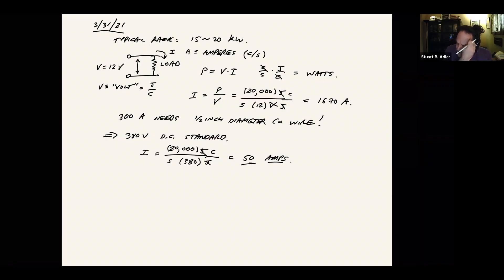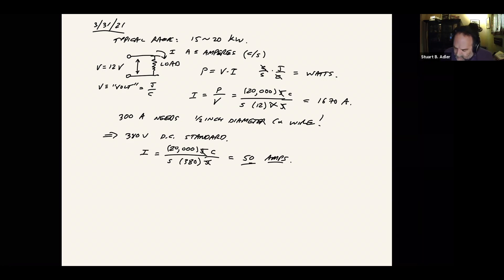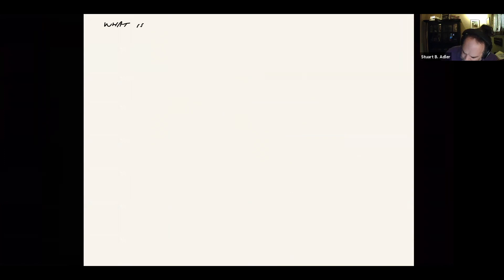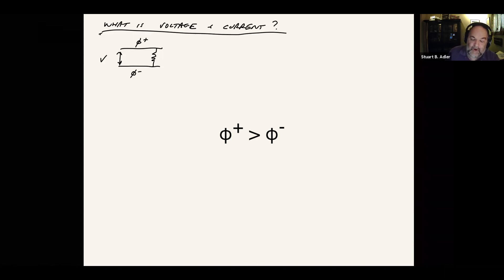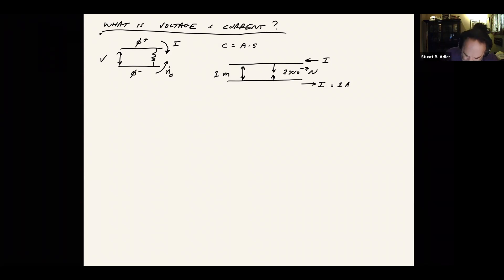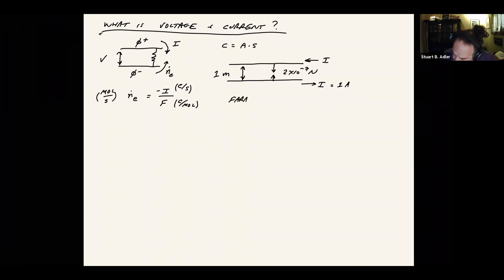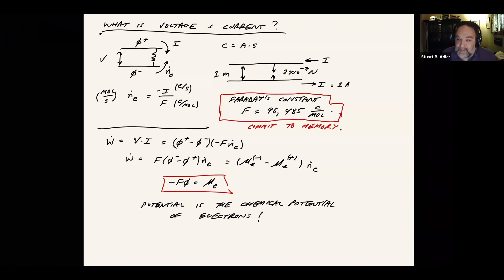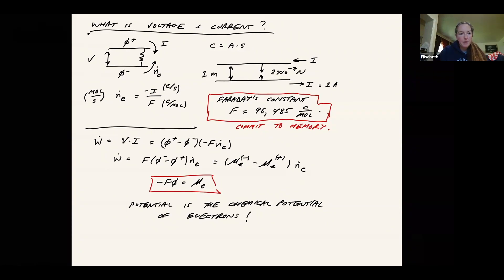Episode 5 - Voltage and Current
Discussion of voltage and current, and their relation to electron energy and flow through Faraday's constant.